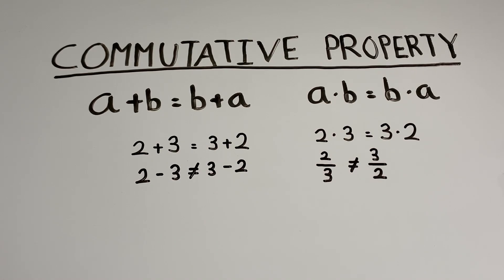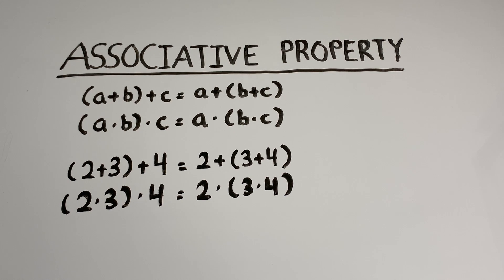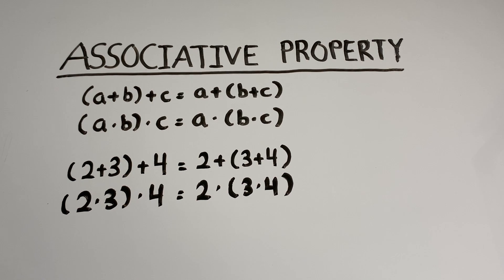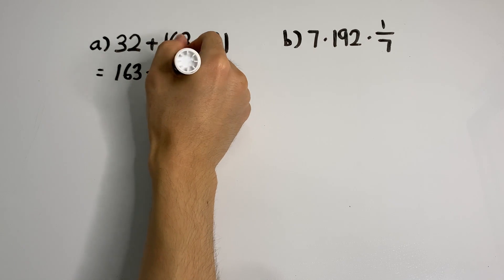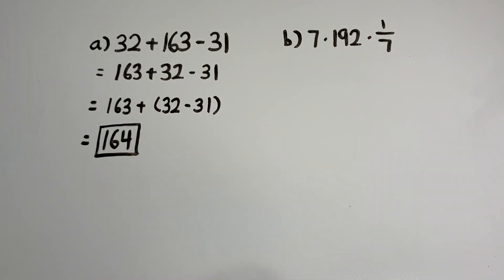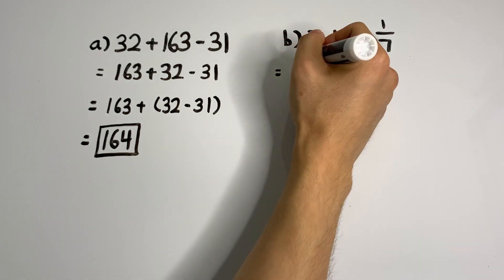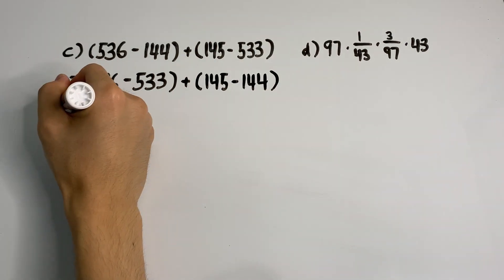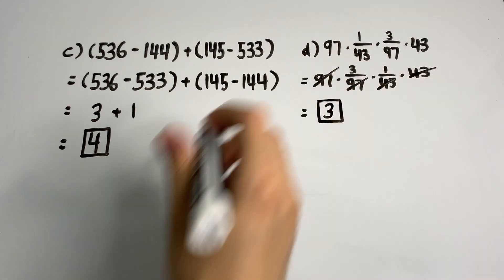➕Algebra 1 Introduction: Commutative and Associative Properties of Addition and Multiplication ✖️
Kicking things off by learning about the commutative and associative properties! Don't underestimate these two. They may look simple, but that doesn't mean they aren't useful. What are they useful for? These two properties help us save time in calculation problems by allowing us to rearrange terms in a way that will simplify the calculation immensely. You may use this at the end of a problem to write your final answer. You may not even have to reach for that calculator... At least not if you can do things quicker in your head!

Equipment:
Camera: iPhone XR
Microphone: Blue Yeti X
Editing Software: Davinci Resolve 18